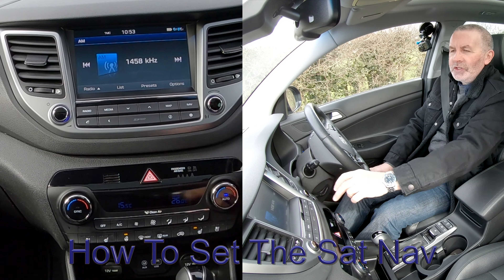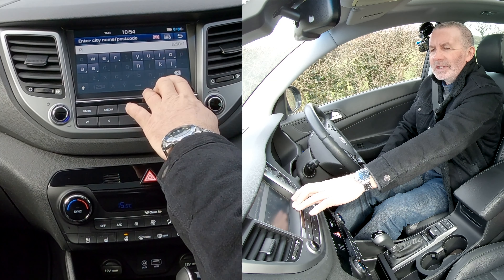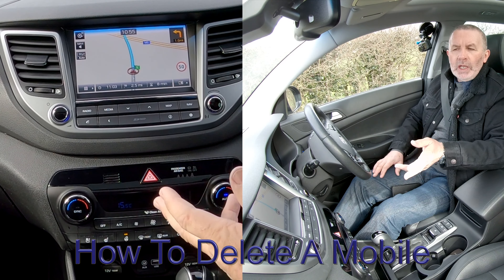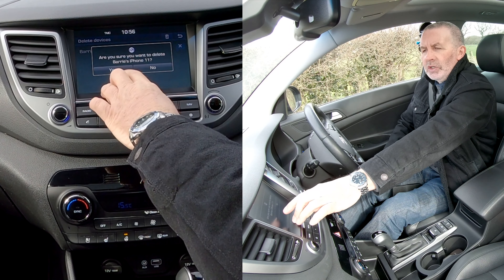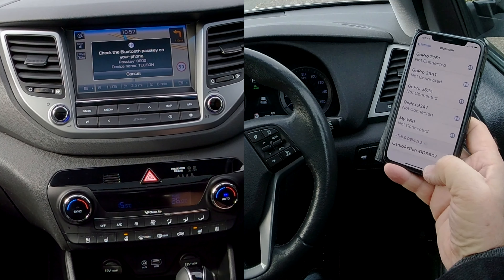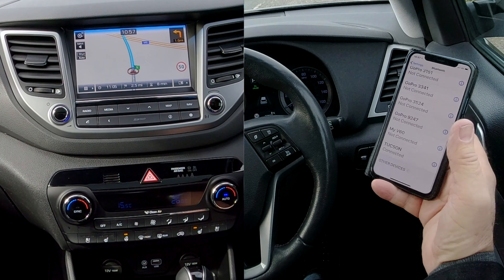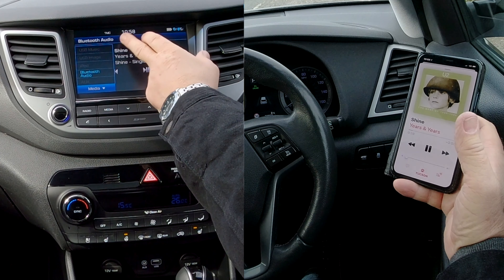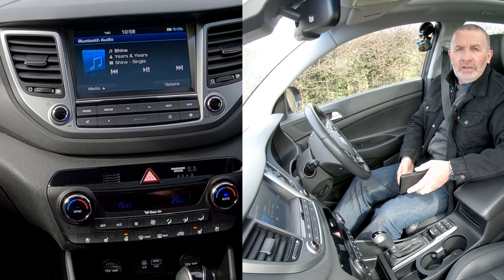How to Set The Sat Nav, Stream Music, Pair And Delete A Mobile In A 2016 Hyundai Tucson